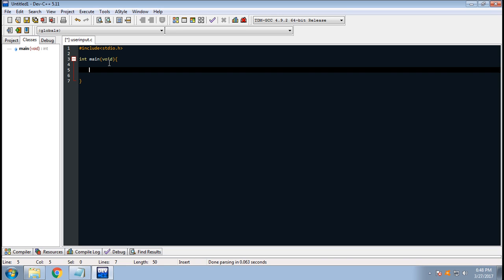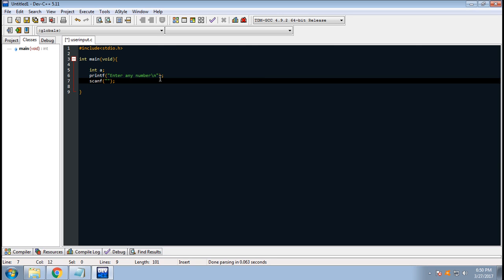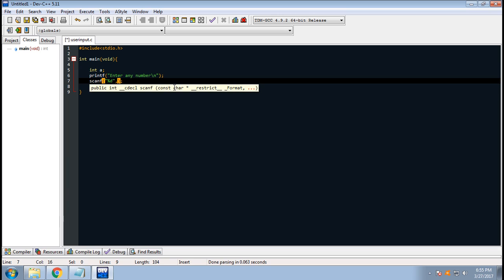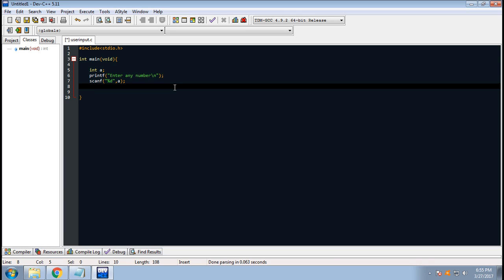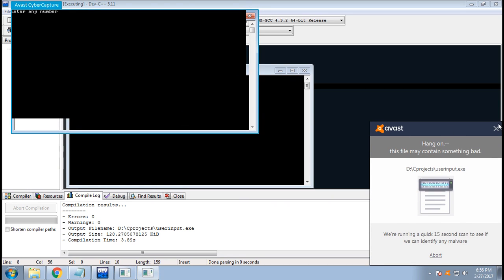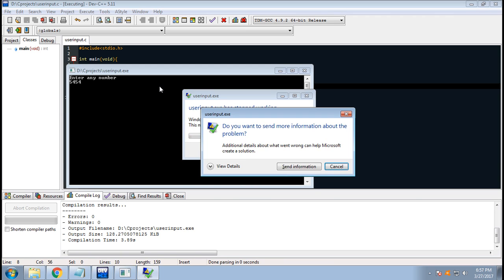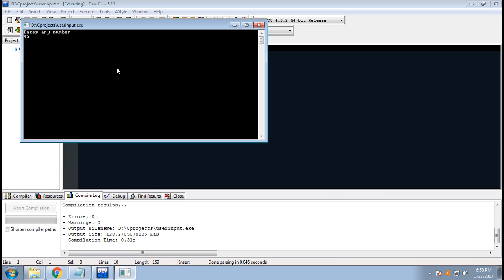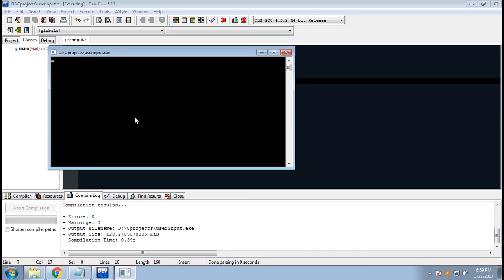C Programming Tutorial - Getting Input From User !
C Programming - Getting Input From User Tutorial.

This tutorial basically explains scanf() function.
Like for more of this stuff !